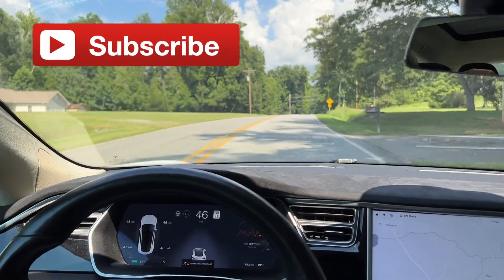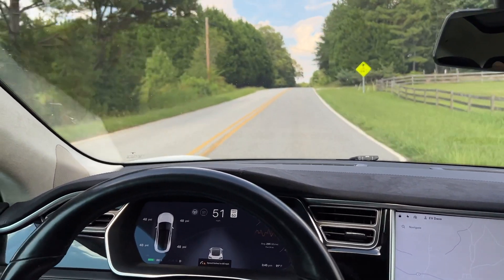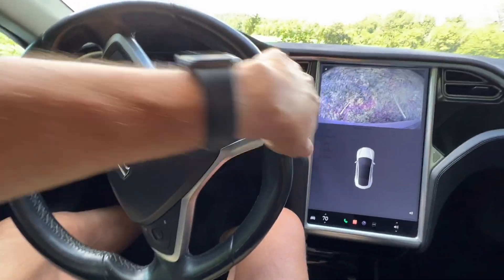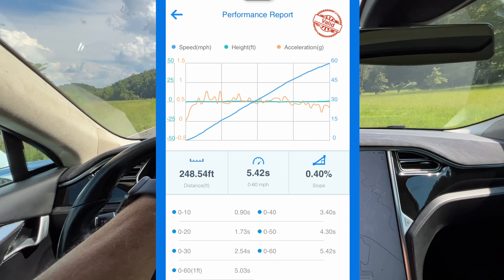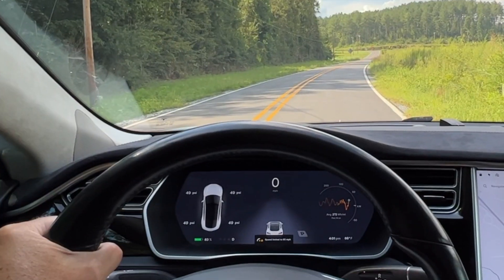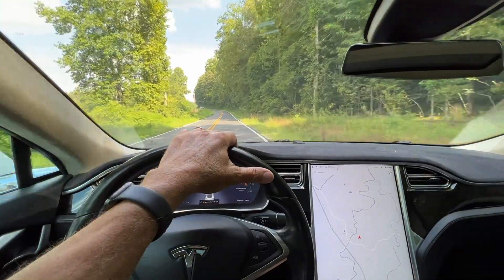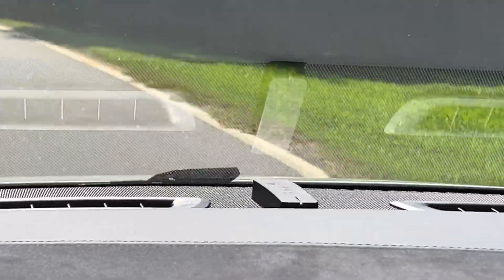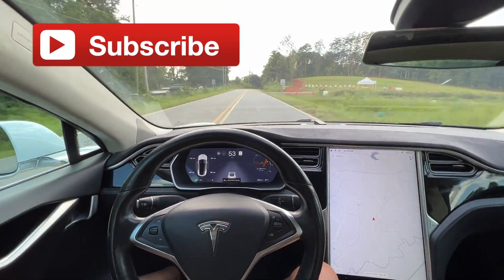2016 Model S going 0 to 60 MPH, How Fast is it?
This 6 year old car is fast, see how fast 0 to 60 MPH    Have a Look.